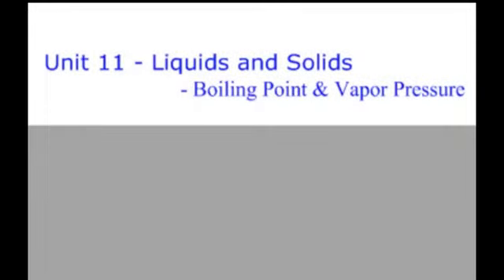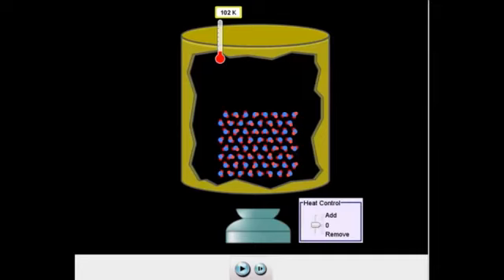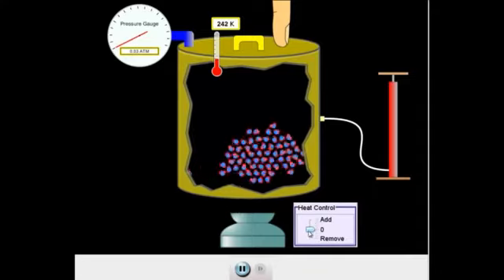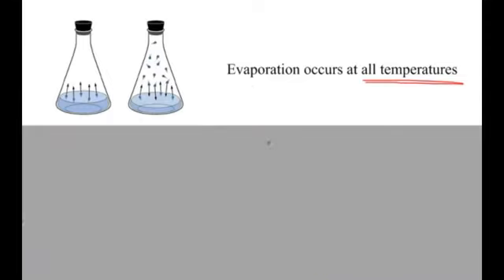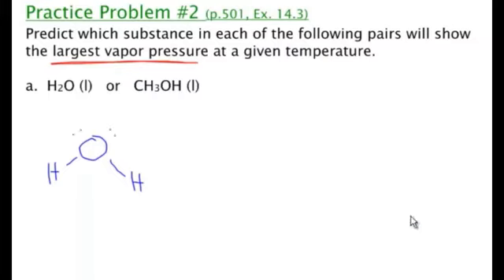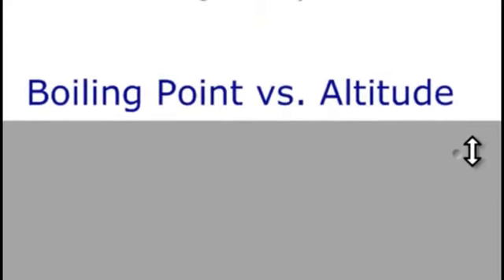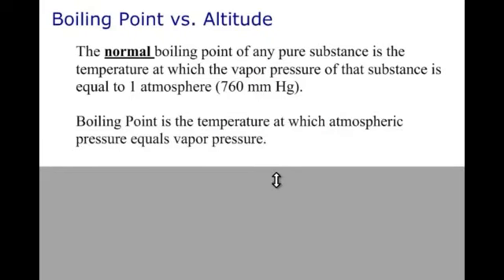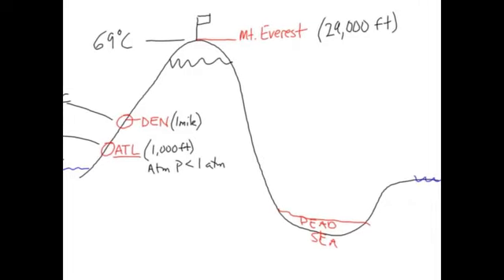Boiling Point and Vapor Pressure explained